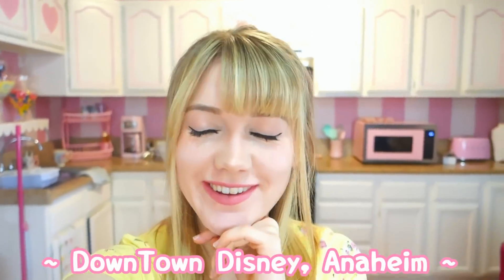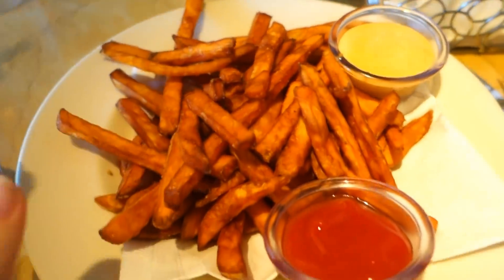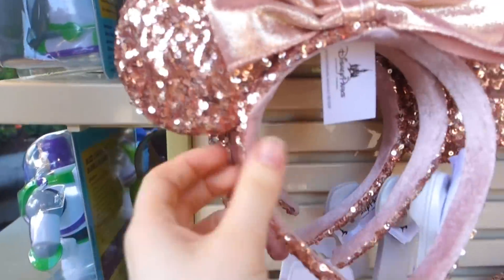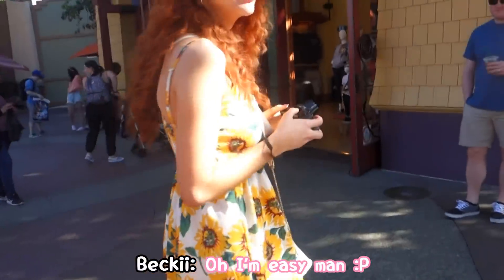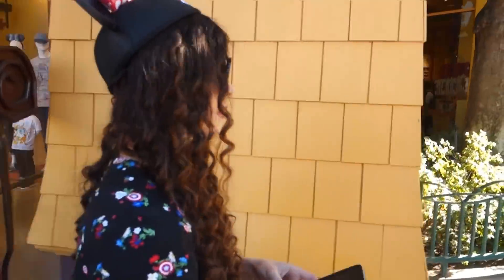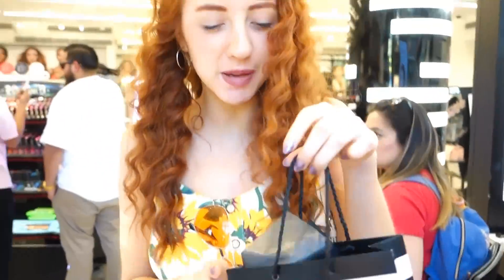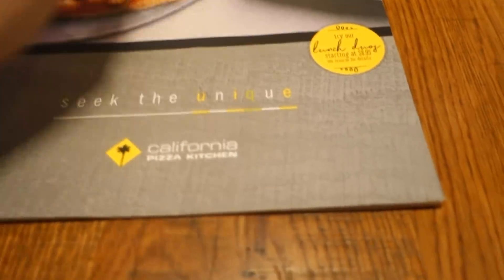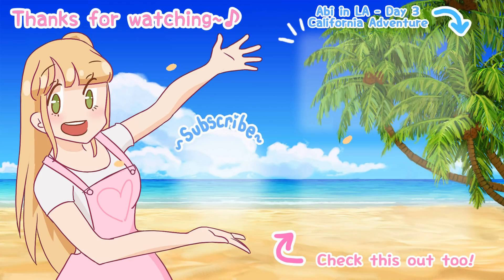THE CUTEST DISNEY DRESSES EVER!!♪ | Day 2 - DownTown Disney 🛍🍕| Abipop in the USA 2018 ♡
☆☆ PSSST... OPEN ME! ☆☆

Hello You Cuties♪ ☆ﾐ(っˆヮˆ)っ

I AM BACK WITH ANOTHER LA VLOG~!!! ♥️ Have you missed me? :3 haha! I've for sure missed you guys!
This is the 2nd video of 9 from my trip to Los Angeles, USA in 2018 with my G4Laxy Girls Kelsey & Beckii~♪

In this video, Myself, Kelsey and Beckii leave Kelly's house and travel to Anaheim where we check into our new hotel for the next couple of days. We explore DownTown Disney in California properly!♪ We see all the sweets Disney treats they have to offer as well as the home goodies including Mickey mouse measuring cups, aprons, spatulas and more!♪ We visit a HUGE Disney Dress tore where they have themed 1950s style dresses We end up dancing to lots of Line Dancing music and having a blast in the sunshine as well as doing some strange things from lack of sleep :P xD

I honestly had the most incredible and fun time when I went to LA with my girls. It was just so much fun and I cannot wait for you guys to come along on the holiday with us and experience all the fun things we did! ^-^

I really really hope you enjoy watching this vlog! I filmed with a different camera this time, much smaller than my DLSR however I cannot do the funny quick zooms with it so I am unsure xD But I think the quality is a lot better! and I accidentally filmed on 30fps rather than 60fps T^T;; OOPS! So at times there might be some FPS lag! ^-^;;

Kelsey & Beckii will be uploading some vlogs from LA as well including Disneyland CA, Harry Potter World, Huntington Gardens and more!♪

I hope you enjoy all the upcoming videos.
Thank you for your continuous support~!! I truly cannot thank you enough :)

And of cource, Don't forget to give the video a like and a share with all your friends, it really helps me out~!!  ♡

Keep on Smiling you!
Abi pop
x♡x

Music Sourced From:
☆ Epidemic Sounds

Places we went in this video:

DownTown Disney, Anaheim.